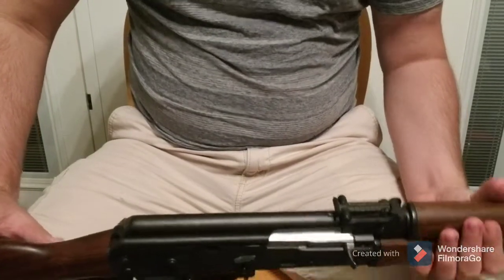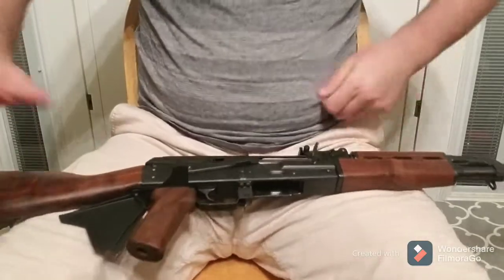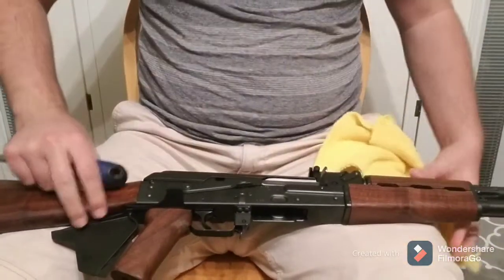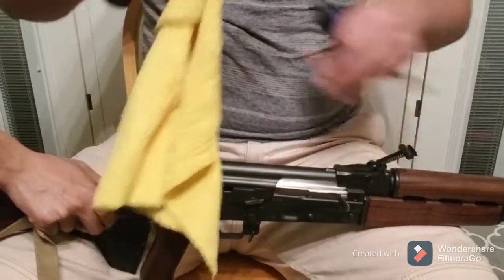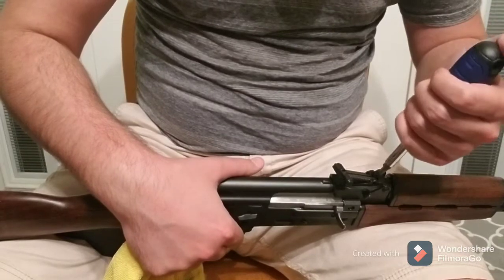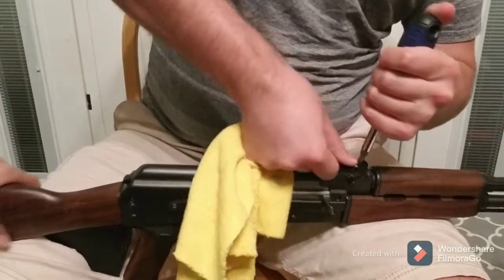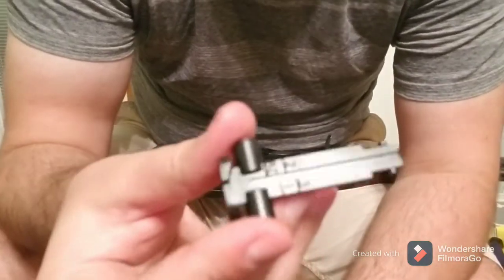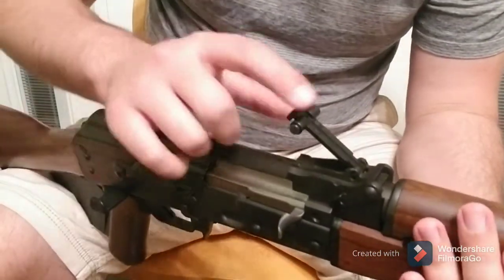How to Replace AK47 Rear Iron Sights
This video showcases how to replace the rear sight leaf on AK47/AKM pattern rifles. The rifle I will demonstrate this on will be the Zastava Arms ZPAP M70, a Yugo pattern AK. I upgraded the base rear sight with a Rifle Dynamics "enhanced sight V2" which features a wider slot to look through, as well as rounded edges to help facilitate your eyes focusing on the front sight post.

Thank you for spending a few minutes here learning about the legendary AK47!